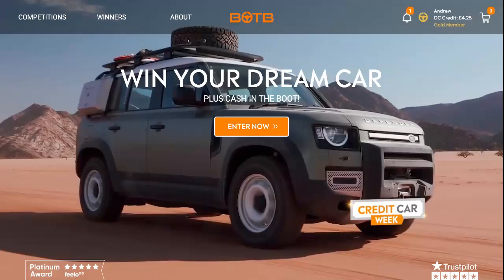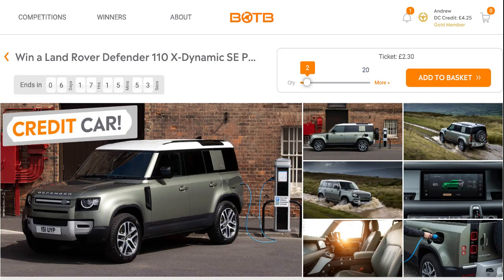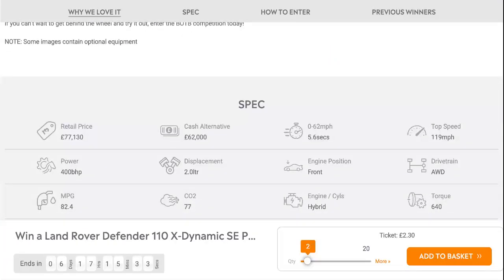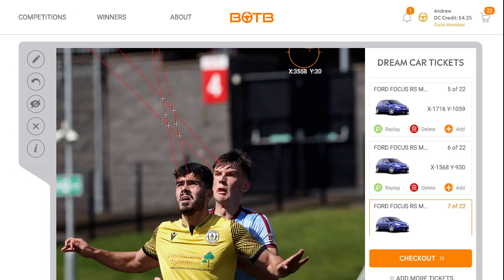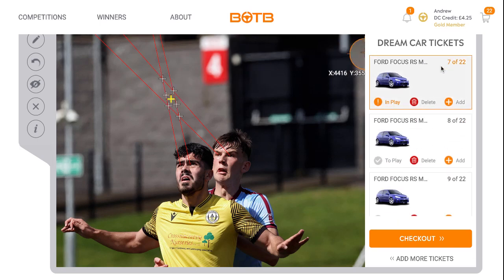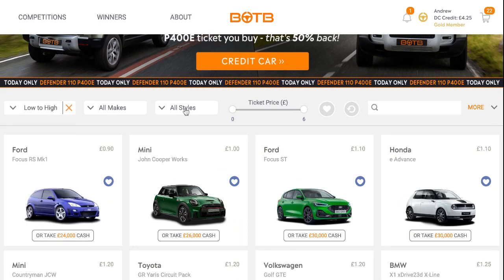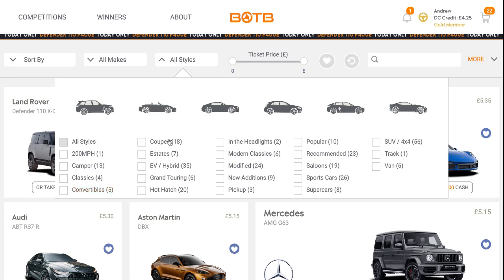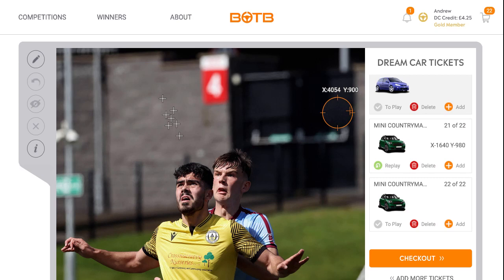Botb dream car competition 🔥 will these be the winner coordinates competition this week Sunday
Botb Dream Car Comp 🔥  Will you be the next winner week this week ends Sunday